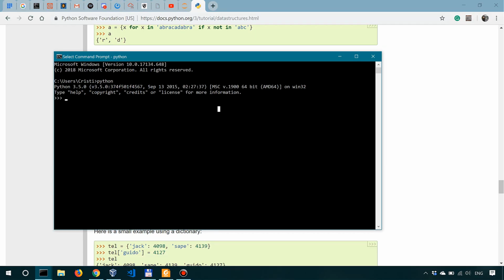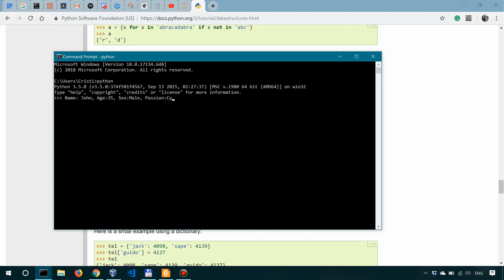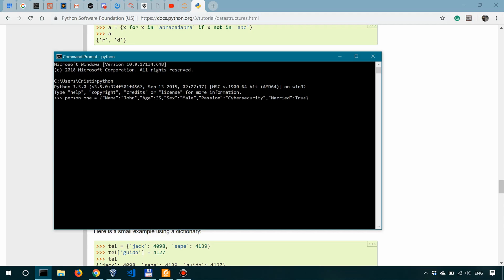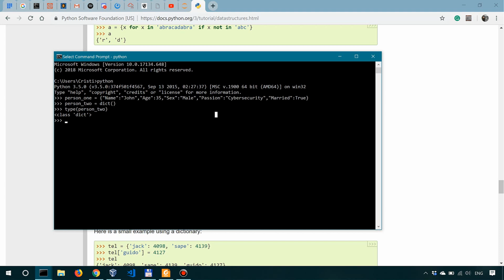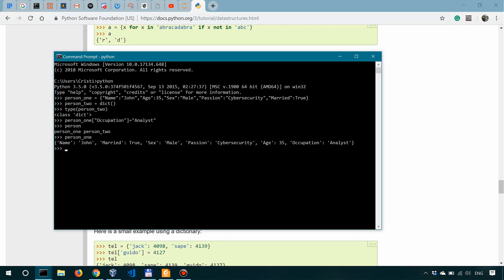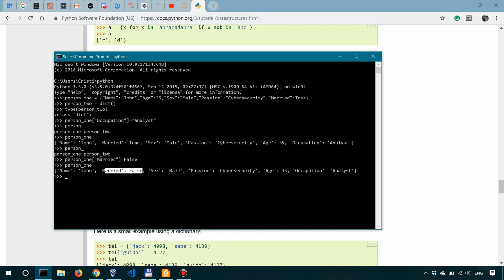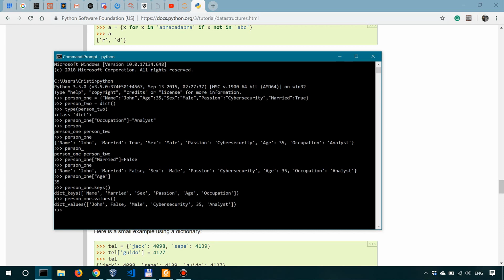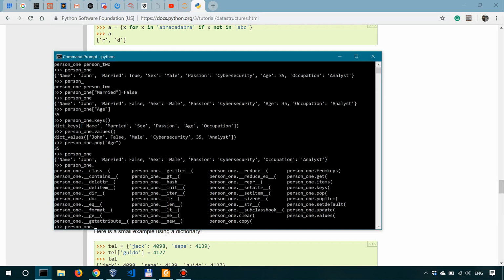Python for Pentesters I - 7. Dictionaries